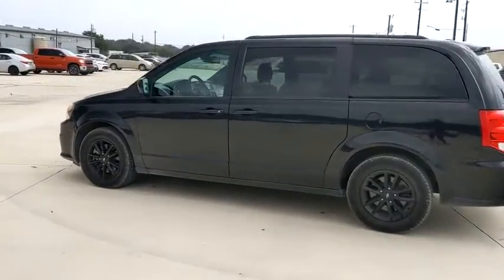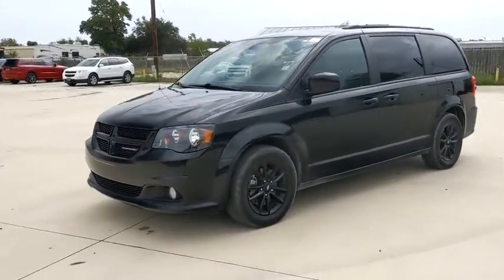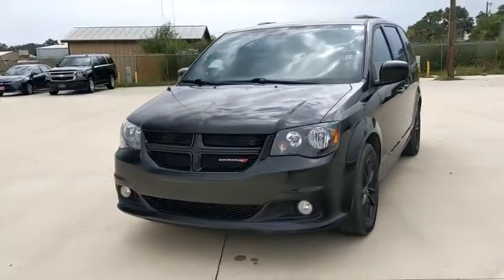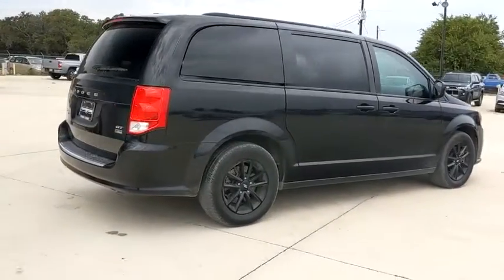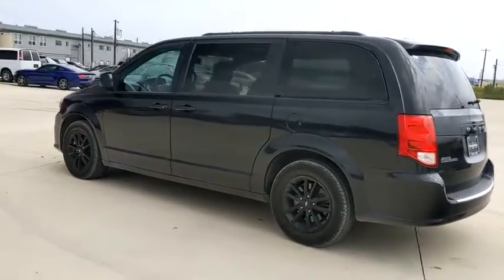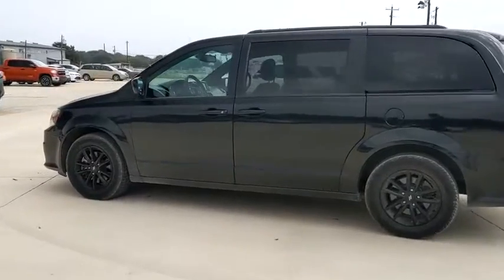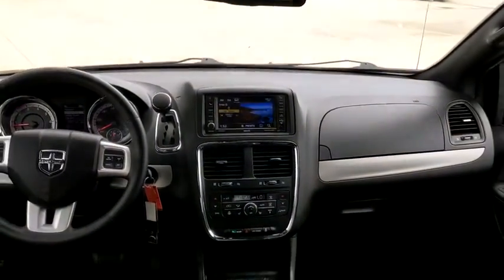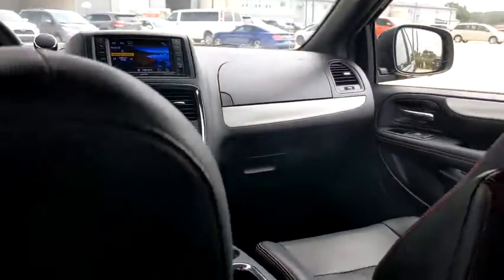2019 Dodge Grand Caravan San Antonio, Austin, Boerne, New Braunfels, Kerrville, TX A0003847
Black Onyx Crystal Pearlcoat Used 2019 Dodge Grand Caravan available in Boerne, Texas at Toyota of Boerne. Servicing the San Antonio, Austin, New Braunfels, Kerrville, TX area.
2019 Dodge Grand Caravan GT - Stock#: A0003847 - VIN#: 2C4RDGEG7KR692874

31205 Interstate 10 Frontage Rd

CARFAX One-Owner. Clean CARFAX. 2019 Dodge Grand Caravan GT Brilliant Black Crystal Pearlcoat Backup Camera, Inspected, Professional Detail, Odor Free, Bluetooth, Fully automatic headlights, Navigation system: Garmin, ParkView Rear Back-Up Camera, Power Liftgate, Speed control.brbrbrAwards:br  * 2019 KBB.com Brand Image Awards
Navigation system: Garmin,9 Speakers,AM/FM radio: SiriusXM,CD player,DVD-Audio,Radio data system,Radio: 430 Nav,Air Conditioning,Automatic temperature control,Front dual zone A/C,Rear air conditioning,Rear window defroster,Power driver seat,Power steering,Power windows,Remote keyless entry,Steering wheel mounted audio controls,Performance Suspension,Traction control,4-Wheel Disc Brakes,ABS brakes,Anti-whiplash front head restraints,Dual front impact airbags,Dual front side impact airbags,Front anti-roll bar,Front wheel independent suspension,Knee airbag,Low tire pressure warning,Occupant sensing airbag,Overhead airbag,Power Liftgate,Brake assist,Electronic Stability Control,ParkView Rear Back-Up Camera,Delay-off headlights,Front fog lights,Fully automatic headlights,Panic alarm,Security system,Speed control,Bodyside moldings,Bumpers: body-color,Heated door mirrors,Power door mirrors,Spoiler,115V Auxiliary Power Outlet,Auto-dimming Rear-View mirror,Compass,Driver door bin,Driver vanity mirror,Front reading lights,Garage door transmitter,Heated steering wheel,Illuminated entry,Leather Shift Knob,Outside temperature display,Overhead console,Passenger seat mounted armrest,Passenger vanity mirror,Rear reading lights,Sun blinds,Tachometer,Telescoping steering wheel,Tilt steering wheel,Trip computer,2nd Row Stow 'N Go Bucket Seats,3rd row seats: split-bench,Driver's Seat Mounted Armrest,Front Bucket Seats,Heated front seats,Leather Trimmed Bucket Seats,Power passenger seat,Reclining 3rd row seat,Split folding rear seat,Passenger door bin,Alloy wheels,Rear window wiper,Variably intermittent wipers,3.16 Axle Ratio,Backup Camera,Inspected,Professional Detail,Odor Free,Bluetooth